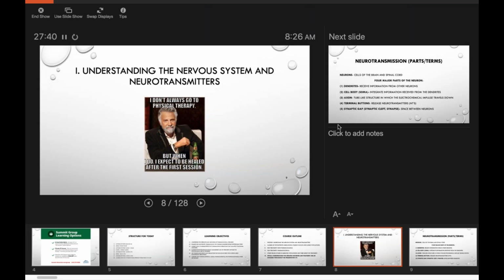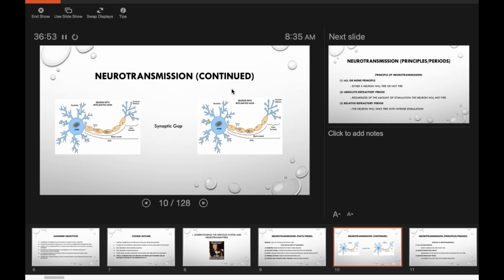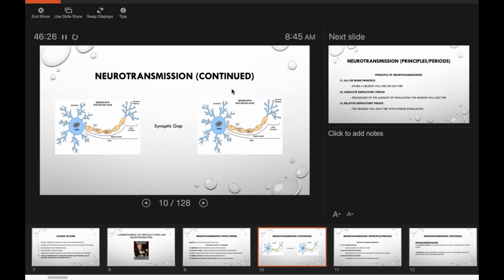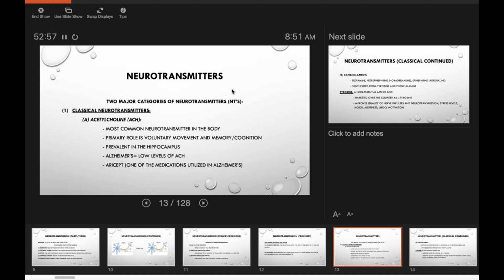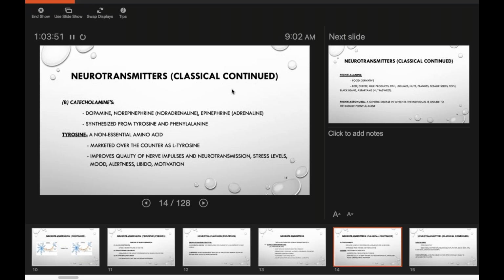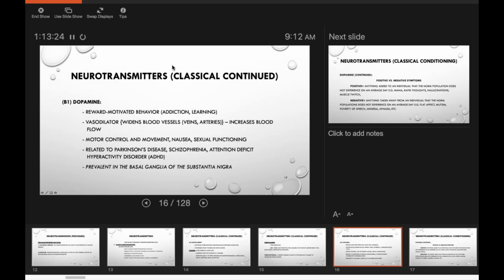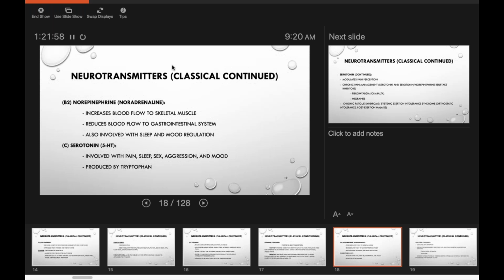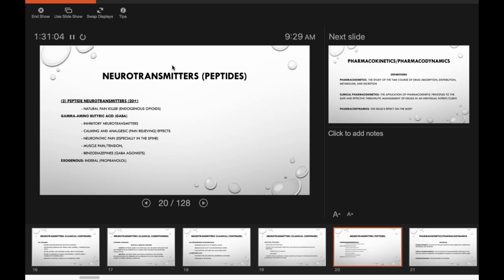Neurons and Neurotransmitters 201901251326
Lecture on Neurons, Neurotransmission, and Neurotransmitters